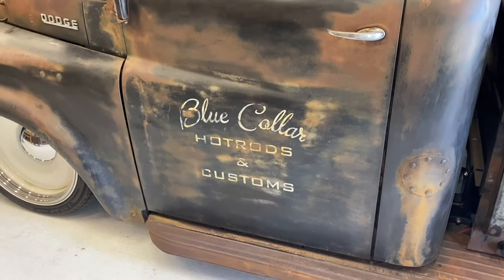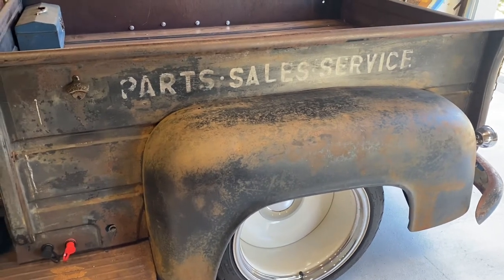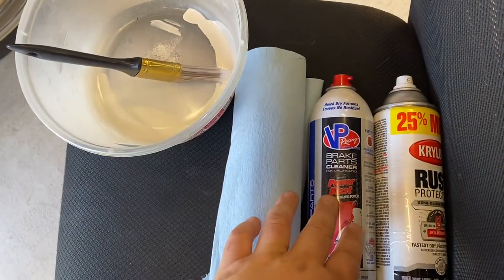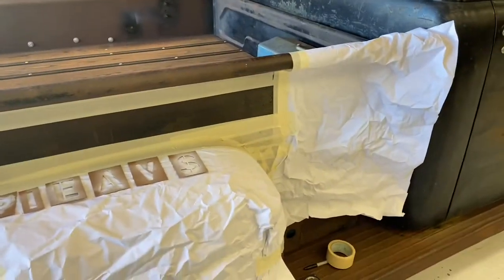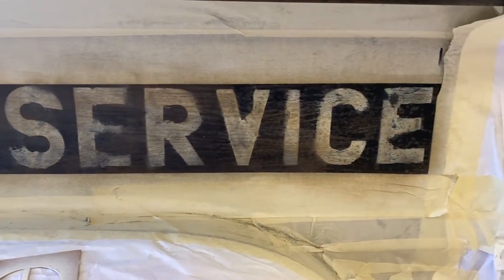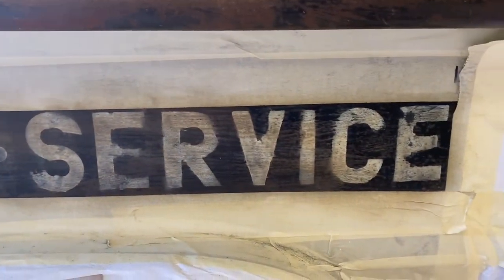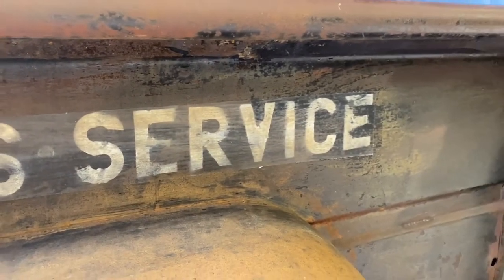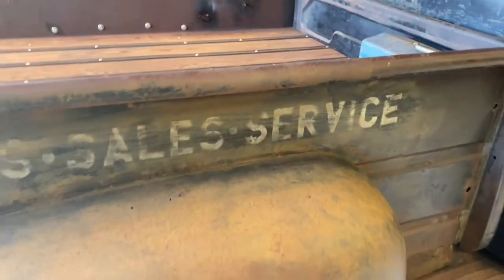Patina/Lettering How To, Low Budget Style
This video is a little “how to” do patina lettering for a shop truck, or work truck. This is just my method that I do, hope you guys get some pointers and tips from this video.